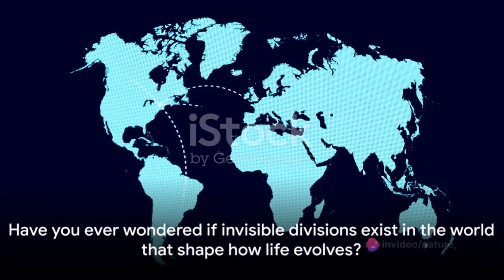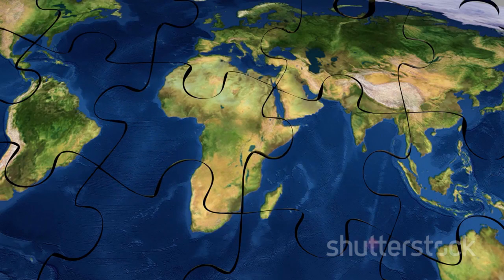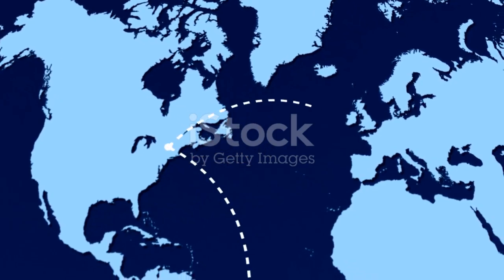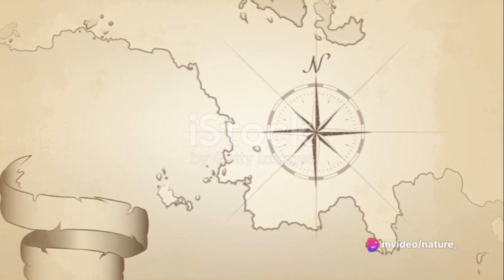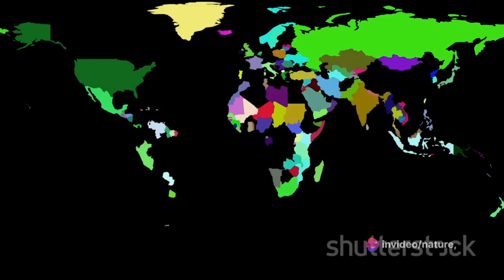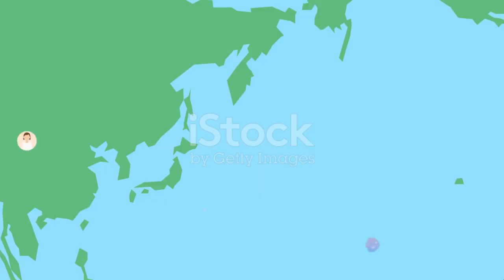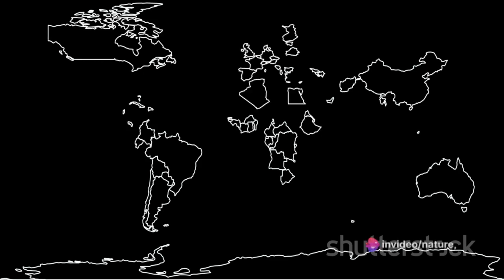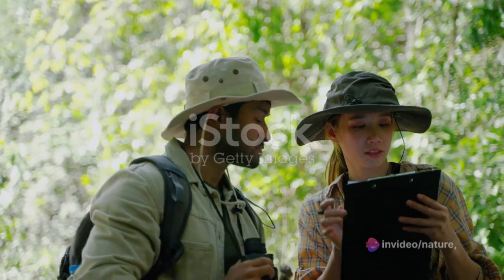Unveiling Secrets The Wallace Line & World